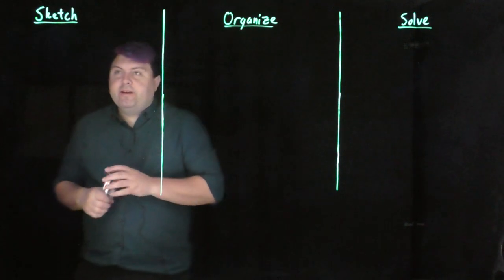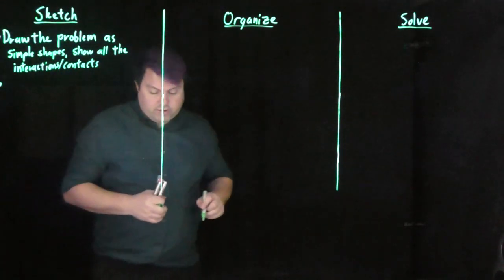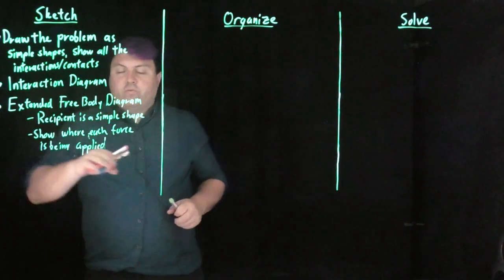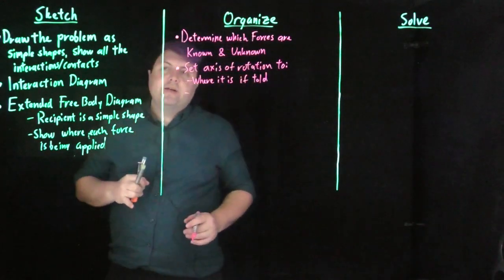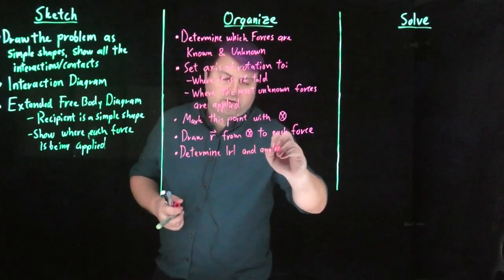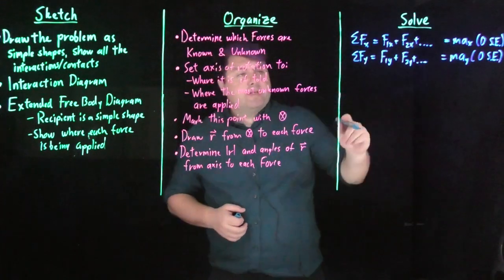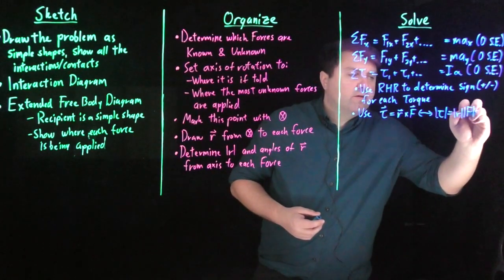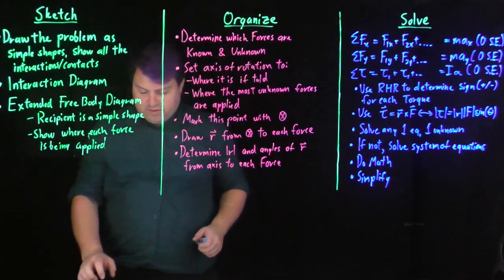Sketch, Organize, Solve - Static Equilibrium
Steps for how to solve Rigid Body and Extended Free Body Diagram problems, specifically equilibrium problems using SOS Methods (Sketch, Organize, Solve). Both Force and Torque are required to solve these problems.

This video is intended for University Physics (Calculus-Based Physics) but is also appropriate for College Physics, AP Physics, and High School Physics.